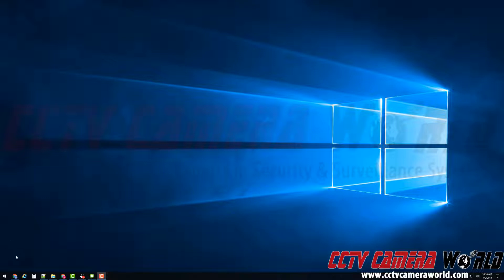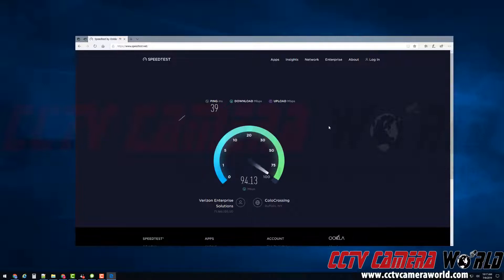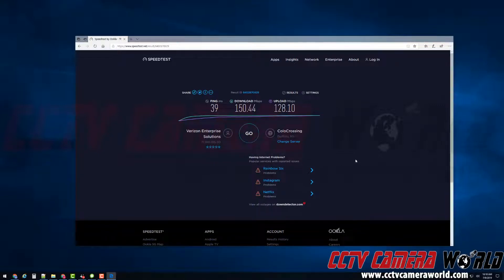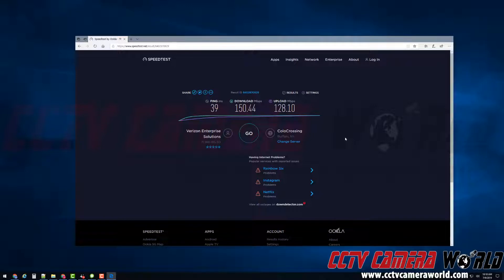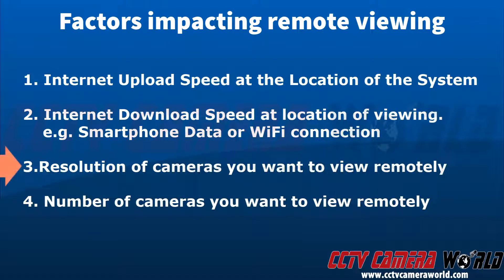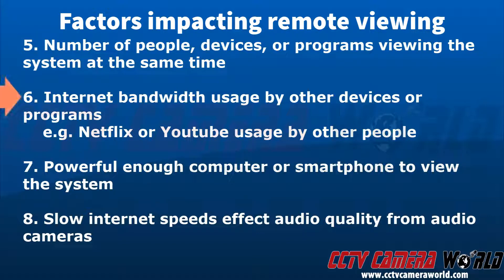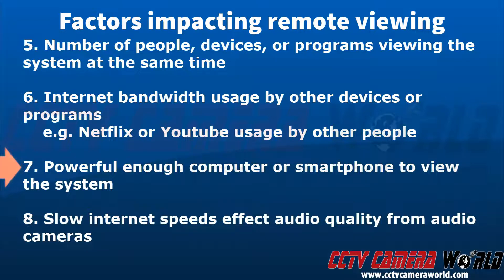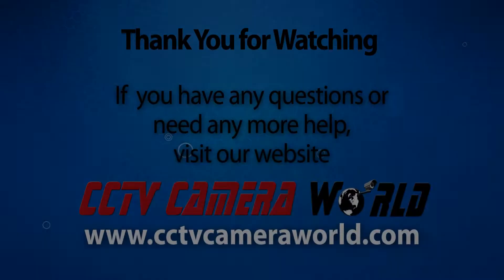How to Test Internet Speed for Remote Viewing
In this video we show you how to check your internet connection speed and more information about how a slow connection. The video also explains some factors that come into play when remotely viewing your security camera system.